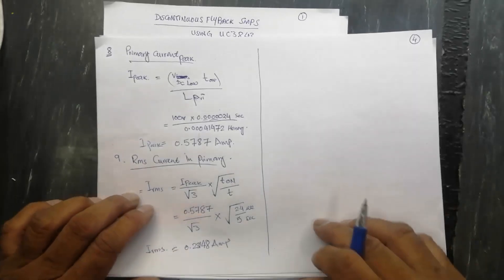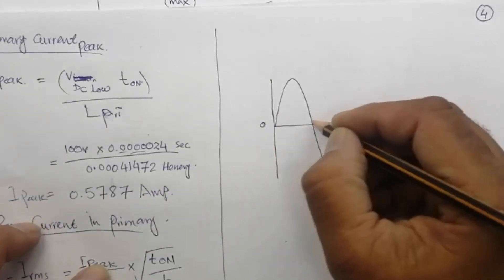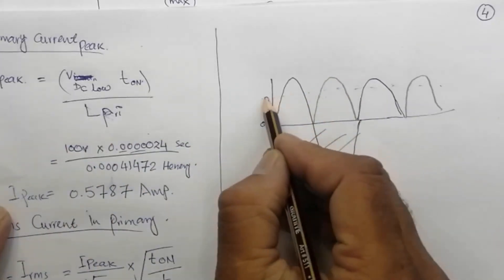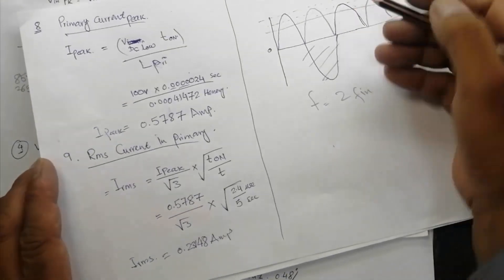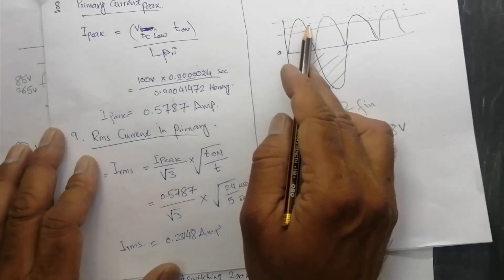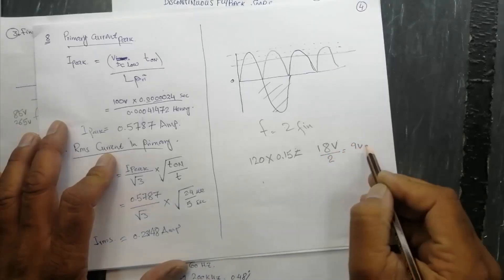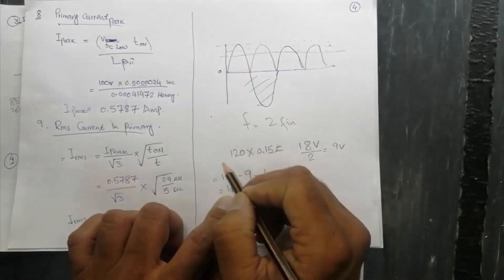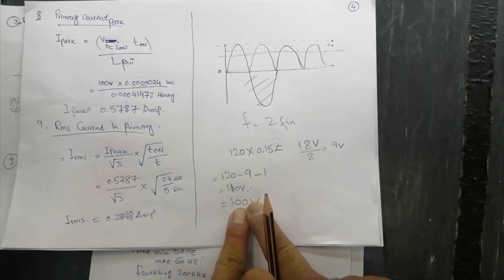#267 What are the RIPPLES in the Output of Rectifier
i explained what is the ripples in output of bridge rectifier
i am am going to calculate SMPS circuit using UC-3843. in this circuit UC1842 UC1843 UC1844 UC1845 C3842 UC3844 UC3845 MC38C42 MC38C43 MC38C44 MC38C45 MC18C42i can be used after making a slight change in  VCC voltage. i will calculate all components in the UC3843 SMPS schematic, i distributed the power supply in blocks, so that it will become easy to understand.  discussed how to draw a schematic circuit diagram of switch mode power supply and i explained practically. most of the smps designs buck converter, buck boost, forward, feed forward converter, half bridge full bridge converters are same just the switching topology differs. after watching this series of videos you will be able to:-
what are the ripples,
ripples in output,
ripples in rectifier,
ripples in output of power supply,
full wave rectifier output,
bridge rectifier,
output frequency of full wave rectifier
how to design
how to understand smps design calculations for discontinuous flyback function of switch mode power supply, in this tutorial i draw the circuit diagram and placed components and made wiring of the components.
how to calculate dc buss bar / rail and bulk / main dc / filter capacitor
hoe to select minimum maximum voltage for SMPS
how to design buck boost converter / half bridge / full bridge /  forward / feed forward  / zero volt switching ZVS / zero current switching ZCS / flyback converter